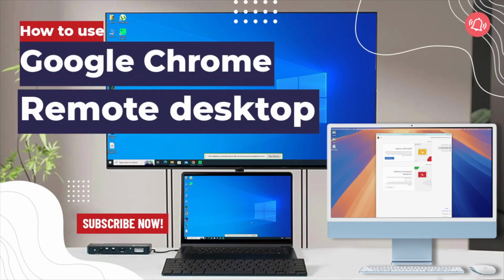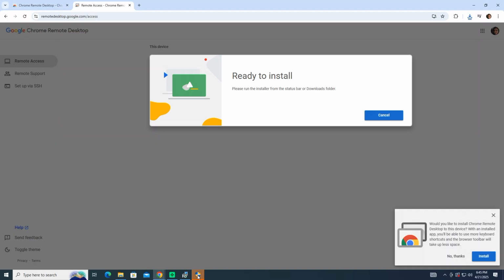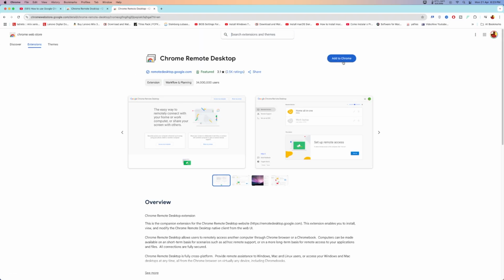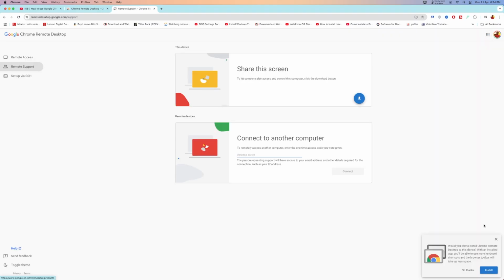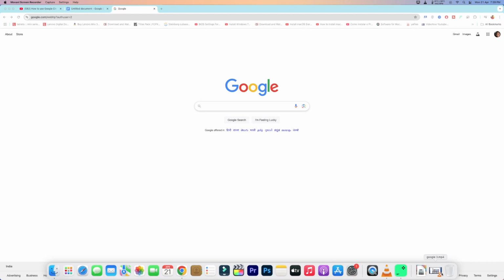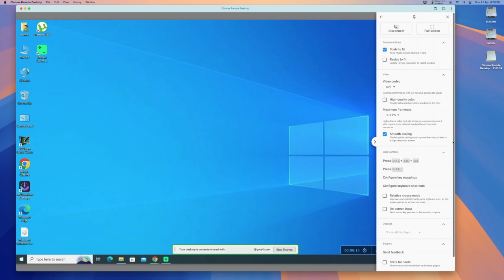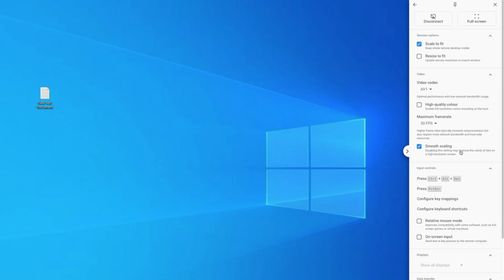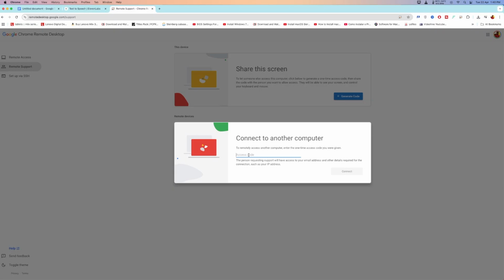How to use Google Chrome Remote Desktop mac and pc 2025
In this step-by-step tutorial, you'll learn how to use Chrome Remote Desktop to access your computer from anywhere. Chrome Remote Desktop is a free and easy way to control your PC or Mac
📚 RESOURCES